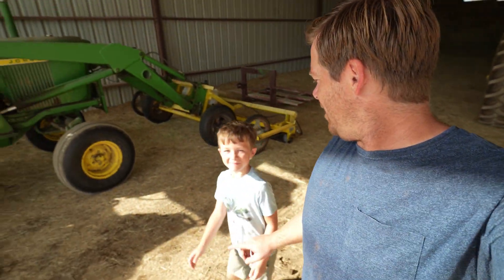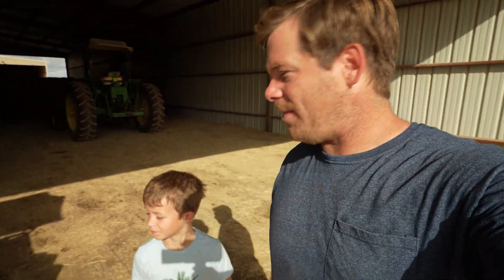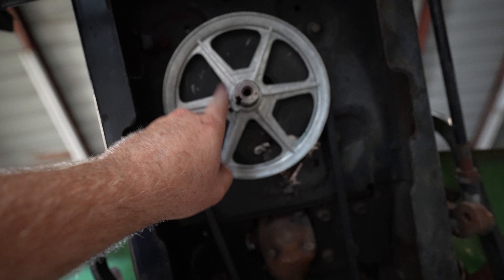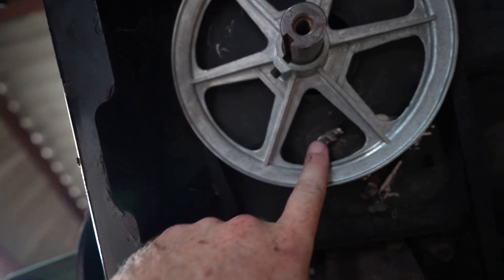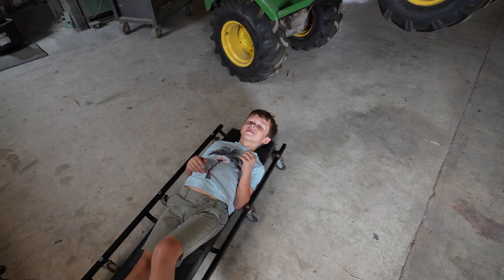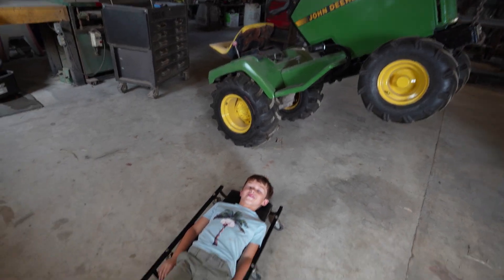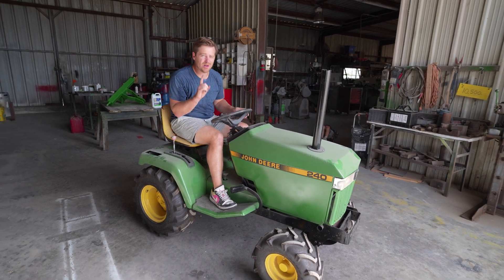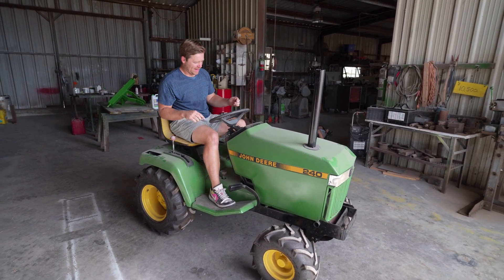Mud Mower is TOO fast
The Mud Mower is VERY fast. We put the new belt and pully on the tractor and try it out. It does donuts and wheelies. We need to make some adjustments to make it not so dangerous.